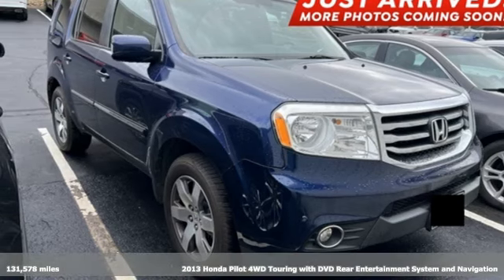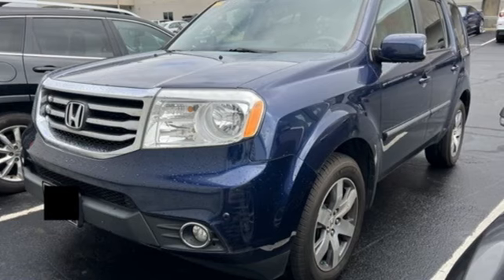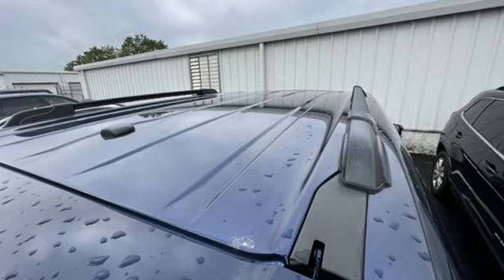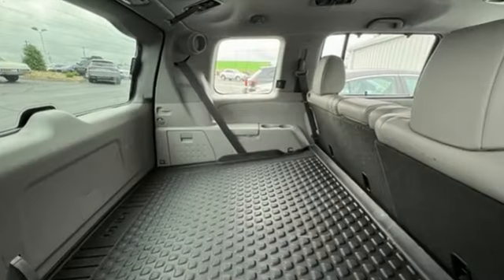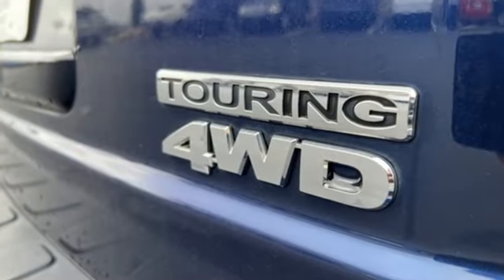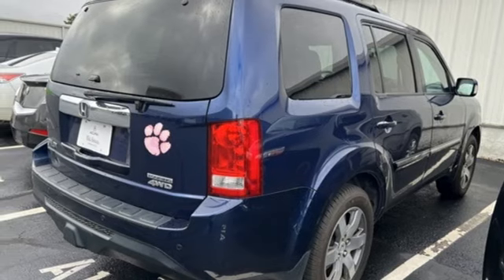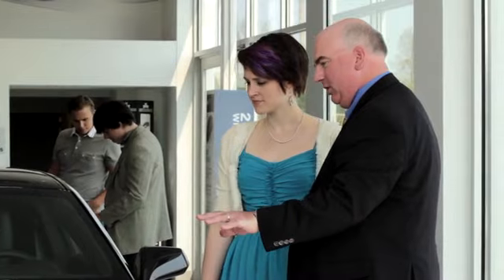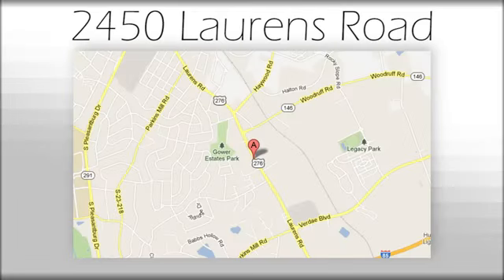Used 2013 Honda Pilot Greenville SC Easley, SC BA22502B - SOLD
Year: 2013
Make: Honda
Model: Pilot
Trim: Touring
Engine: 3.5L V6 SOHC i-VTEC VCM 24V
Transmission: 5-Speed Automatic
Color: Blue
Interior: Gray
Mileage: 131578
Stock #: BA22502B
VIN: 5FNYF4H97DB062787
***New arrival, more information and photographs coming soon!*** Please note, the information may not be accurate as we have not put the vehicle through service yet. CARFAX One-Owner. Pilot Touring, 10 Speakers, 3rd row seats: split-bench, Entertainment system, Front fog lights, Garage door transmitter: HomeLink, Heated Front Bucket Seats, Memory seat, Navigation System, Power moonroof, Roof Rail. Odometer is 9668 miles below market average!brbrbrAwards:br * 2013 IIHS Top Safety Pick * 2013 KBB.com 10 Best Used SUVs Under $20,000 * 2013 KBB.com 10 Best Used Midsize SUVs Under $15,000 * 2013 KBB.com Brand Image AwardsbrKelley Blue Book Brand Image Awards are based on the Brand Watch(tm) study from Kelley Blue Book Market Intelligence. Award calculated among non-luxury shoppers. Kelley Blue Book is a registered trademark of Kelley Blue Book Co., Inc.brWelcome to Fred Anderson Acura on the Motor-mile! We're so happy you're here! Whether you stopped by because you are looking for a reliable, honest Acura dealership in SC, or you're just browsing for your next dream car, we are ready and willing to do whatever we can to help make your experience a truly exceptional one. We typically stock over 60-100 new and 50-75 used vehicles DAILY and work with several different banks to help ensure you get your best deal! (Recent production and transportation restrictions may cause inventory levels to vary). We are proud to serve our neighboring customers in Greenville, SC, along with our customers throughout Clemson, Anderson, Simpsonville, Spartanburg, Pickens, and the entire upstate and beyond! A huge shoutout to our loyal customers coming from out-of-state, whether that be from the busy city of Atlanta, GA, to the Blue Ridge Mountains, to Charlotte and Raleigh, NC, and beyond! We are so glad to have each and every one of you! We look forward to earning your business.

Address:
2450 Laurens Rd